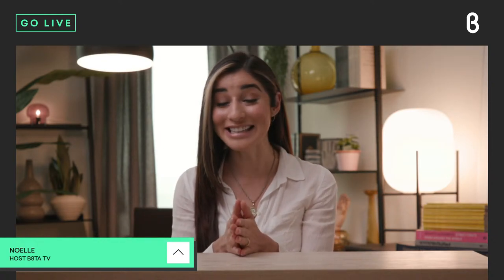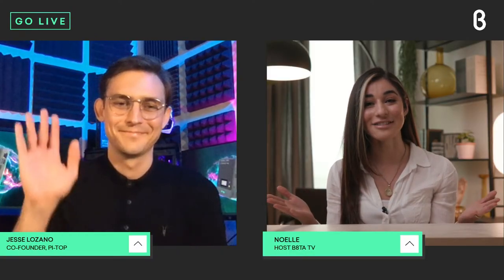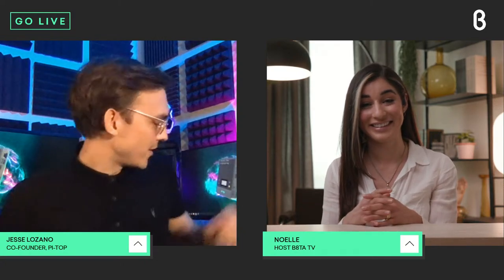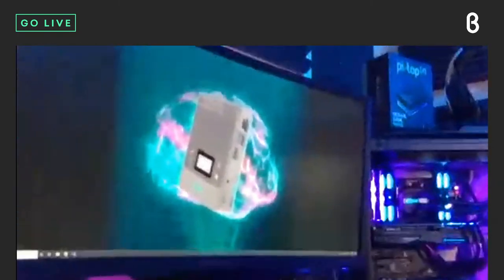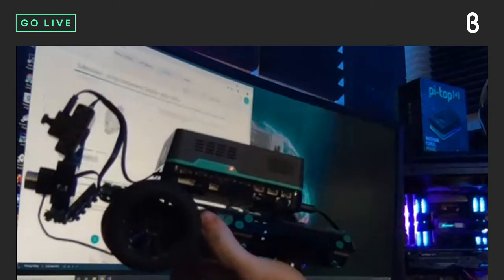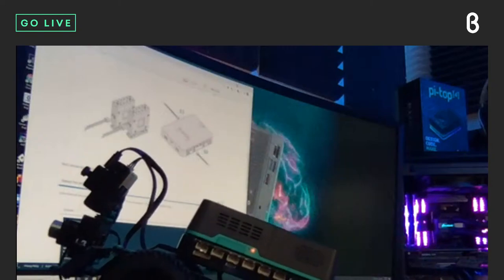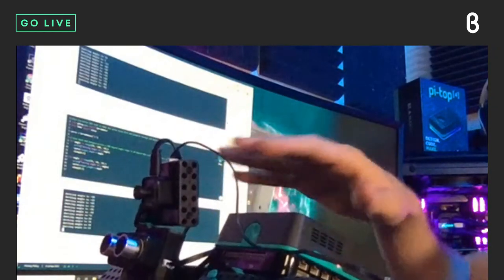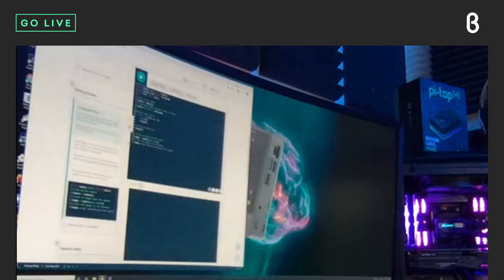b8ta Insider with Jesse Lozano, Co-Founder, pi-top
pi‑top [4] is the portable brain that docks into all your projects. An awesome robotics kit, powered by Raspberry Pi, that is engaging, entertaining, and educational for adults and kids alike.

Find out more as Noelle speak with Jesse Lozano, Co-Founder.